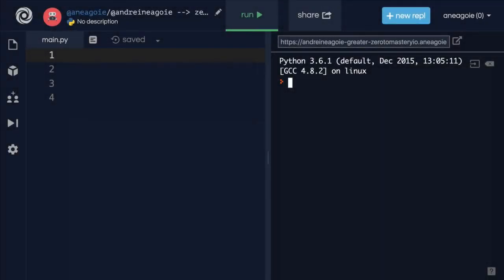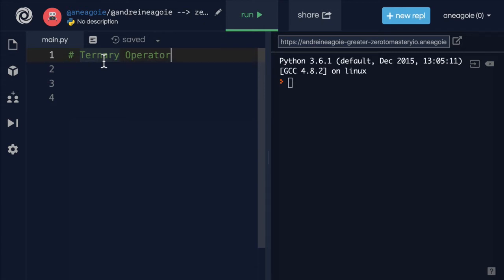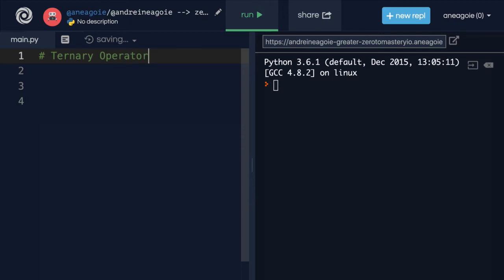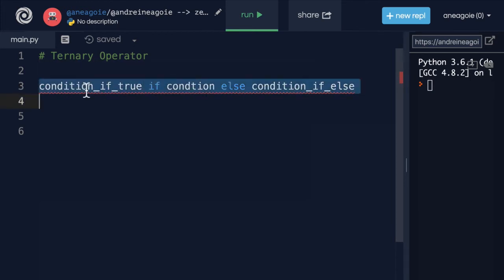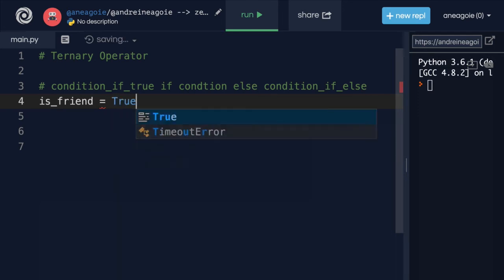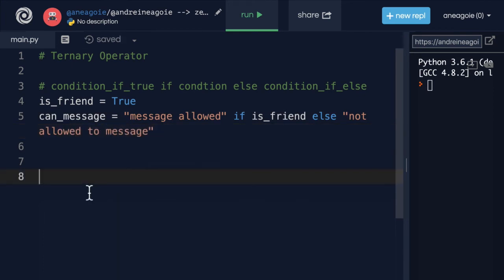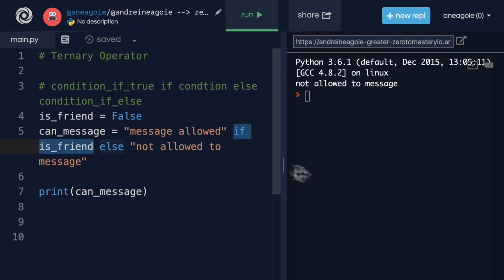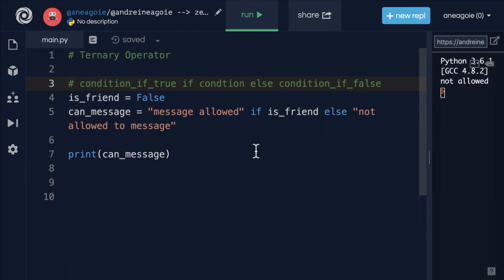53 Ternary Operator